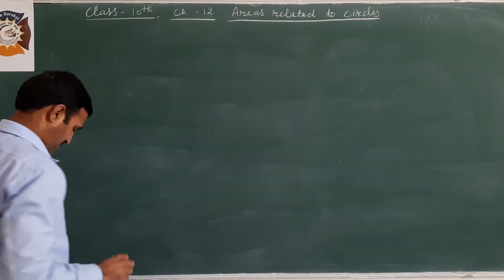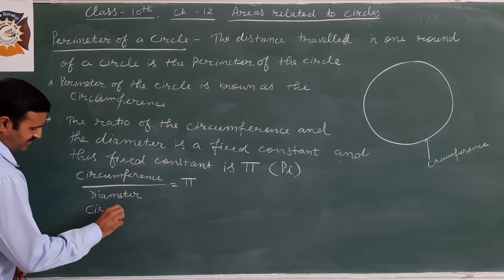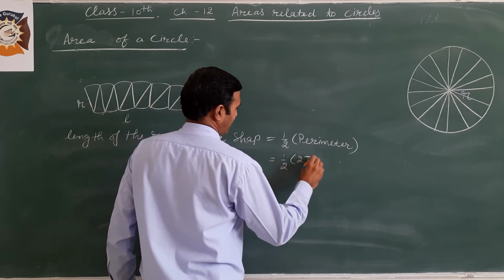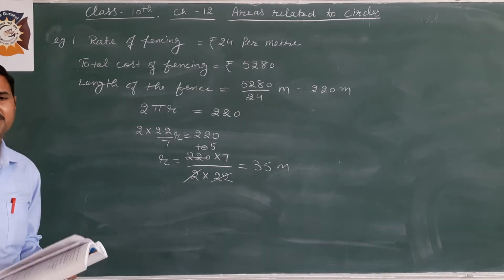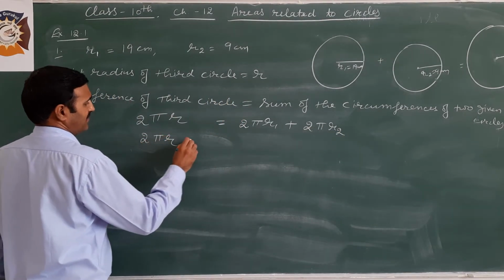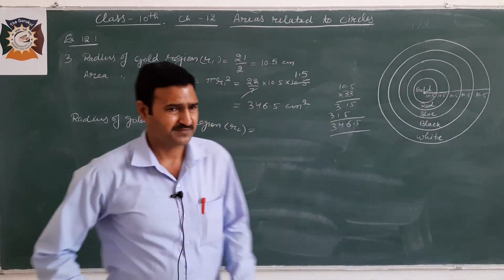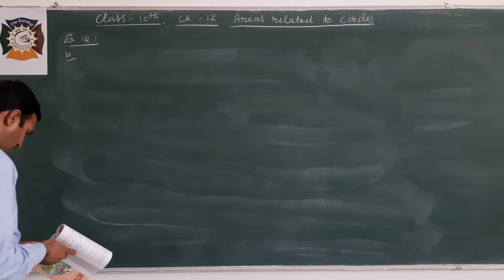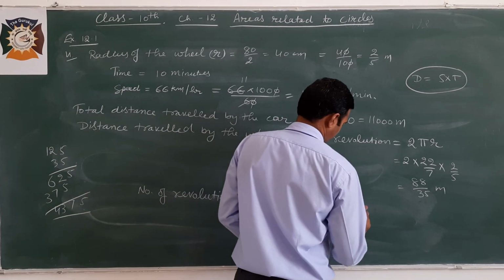Class 10 maths Ch-12 Areas related to circles part 1